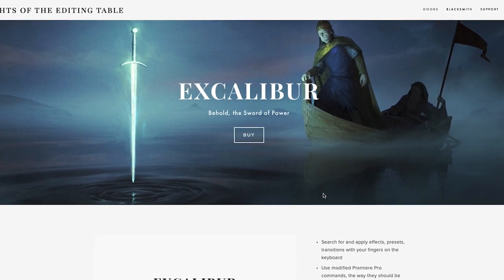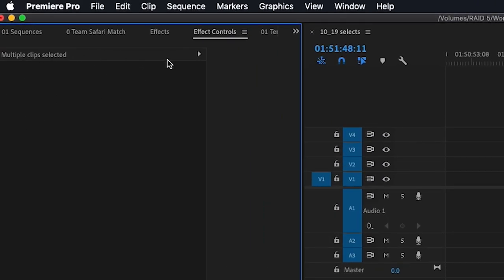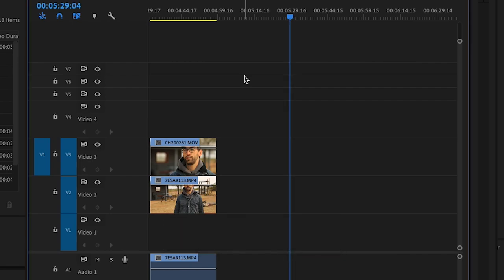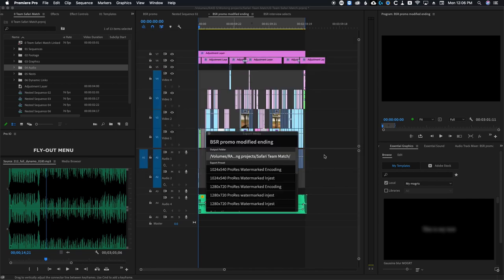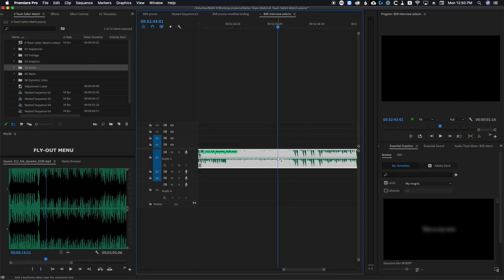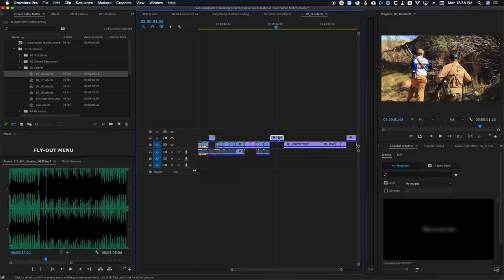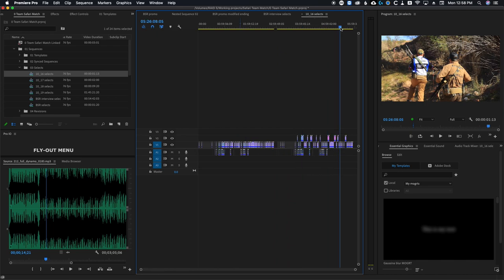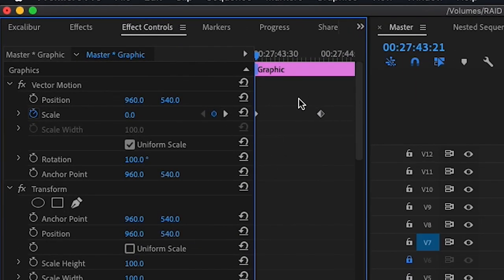Excalibur Overview | Edit FASTER in Premiere Pro With This Plugin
Want to learn more tips and tricks like this to take your editing to the next level?